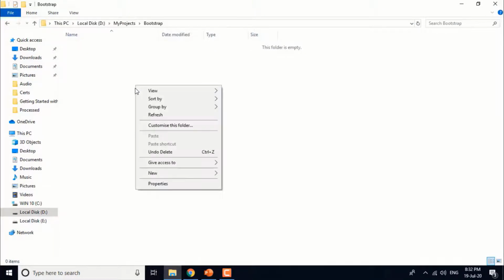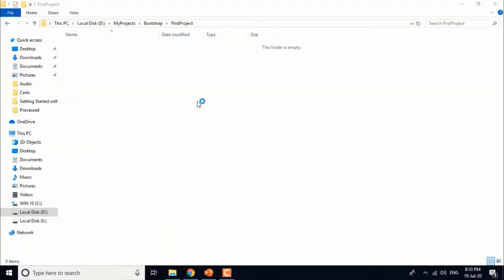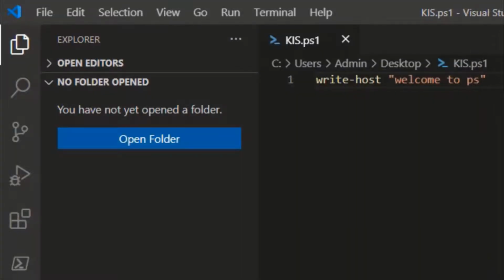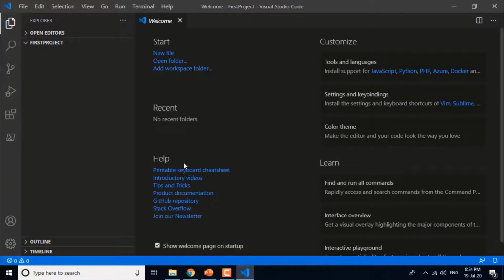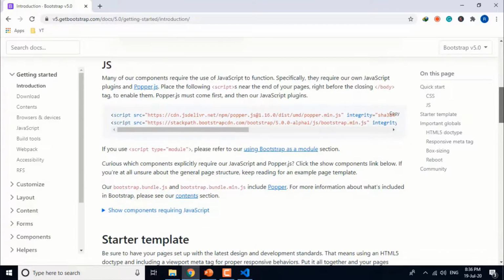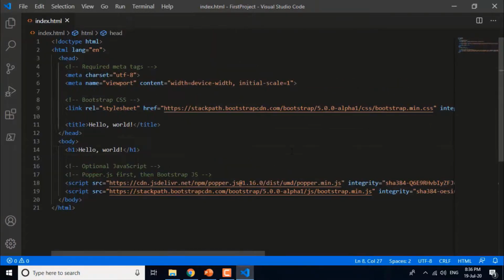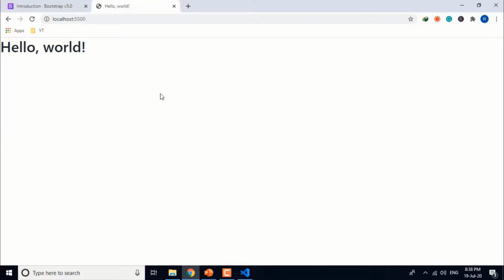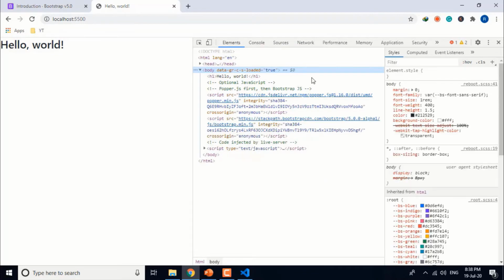Getting Started With Bootstrap 5 - Setup Bootstrap 5 with Demo (Chapter 1)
This is the 1st chapter from our LearnTube tutorials series for Bootstrap 5. It also includes a demo. Watch it and let me know your comments.

Hello Guys, welcome to Learntube! In this video, let us understand how can we get started with bootstrap 5. You will learn all the required setup. In the last video, we saw new features in Bootstrap 5. Let’s begin. So, what is Bootstrap? Bootstrap is the world’s most popular framework for building responsive and mobile-first sites.
Let’s begin. So, what is Bootstrap? Bootstrap is the world’s most popular framework for building responsive and mobile-first sites. Responsive web design (RWD) is a web development approach that creates dynamic changes to the appearance of a website, depending on the screen size and orientation of the device being used to view it.
mobile-first is a strategy in which we optimize code for mobile devices first and then scale up the UI for other devices.
What does it take to learn bootstrap? Well, you’ll just require a good editor. I am going to use Visual Studio code, which I love using. You can download it from the given URL.
Watch the demo, I created for you in this video.